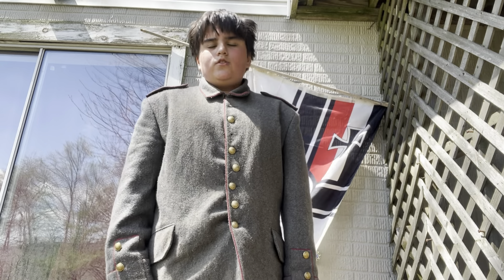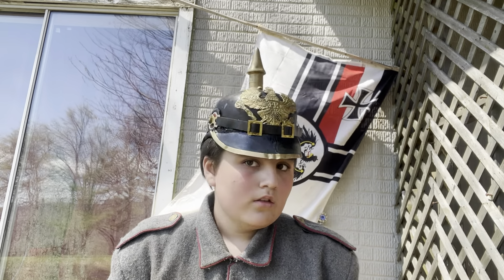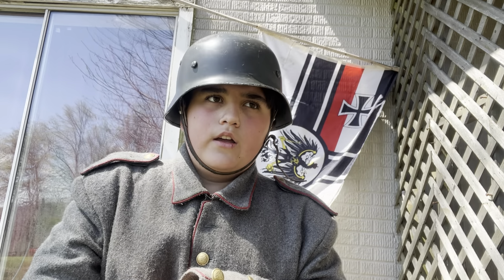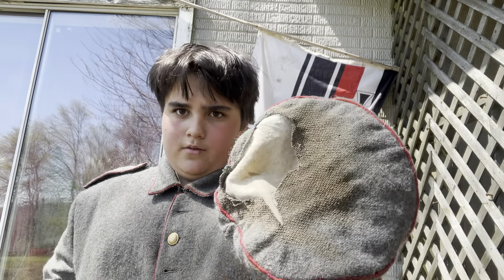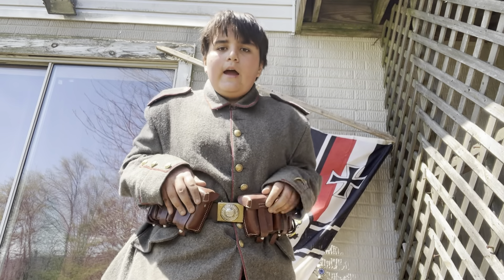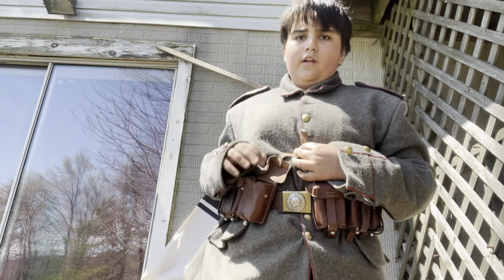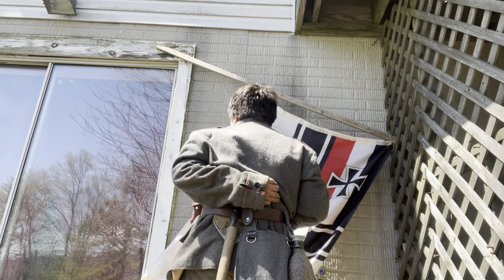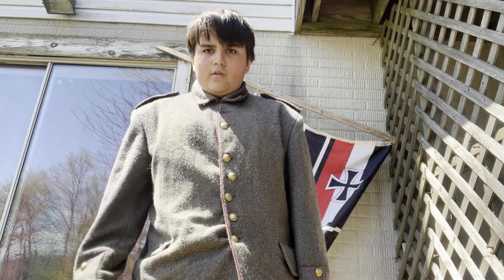The equipment and uniform of the German WW1 soldier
In this video I will be discussing the equipment and uniform of the typical WW1 German solider
 and his equipment